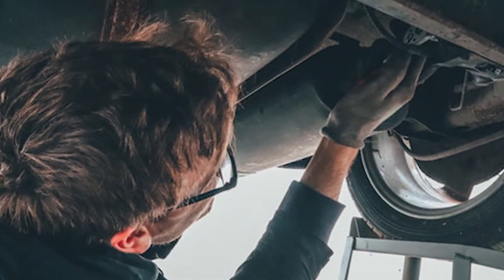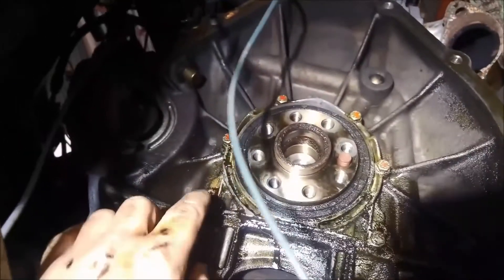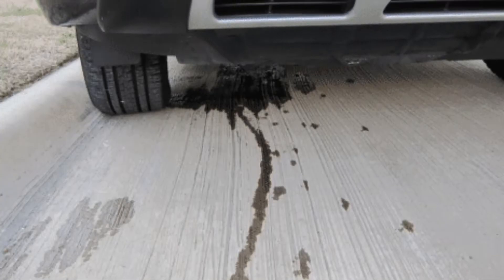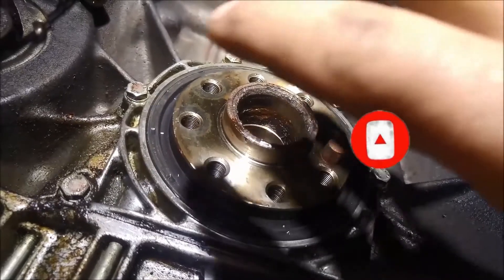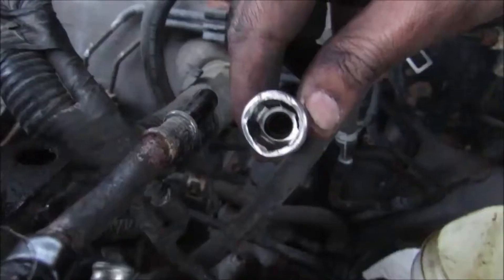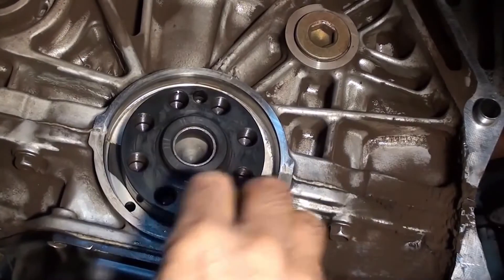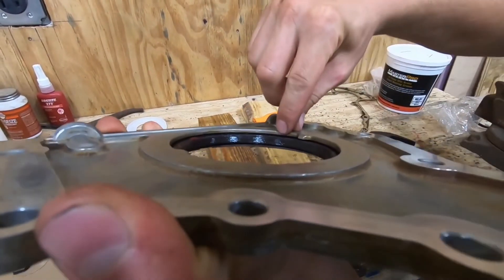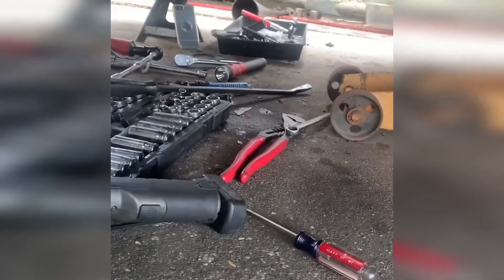What is a rear main seal?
Are you tired of dealing with oil leaks from your car's engine? In this video, we'll show you how to change your rear main seal in a step-by-step guide. We will take you through the process of removing the transmission or transaxle, the flywheel or flexplate and the crankshaft seal, cleaning the surfaces of the crankshaft and the engine block, installing the new seal, and reinstalling the flywheel or flexplate and transmission or transaxle in a safe and efficient way. We'll also be showing you the importance of using a high-quality seal that matches the make and model of your car, and the importance of checking the old seal before changing it. This video is perfect for those who want to learn more about their car's engine and take a proactive approach to maintenance.